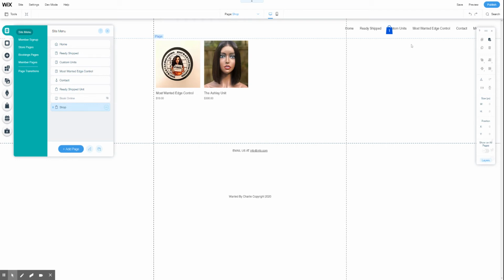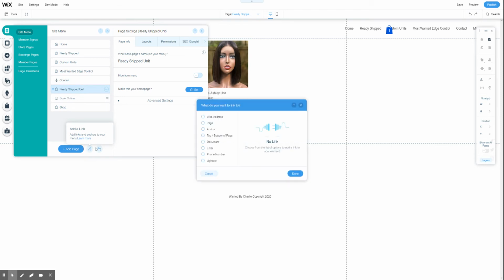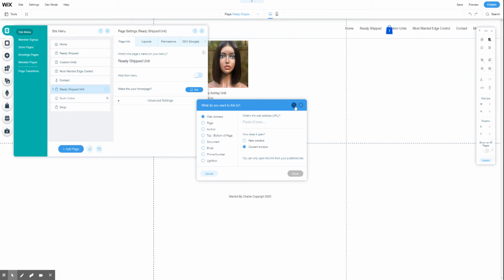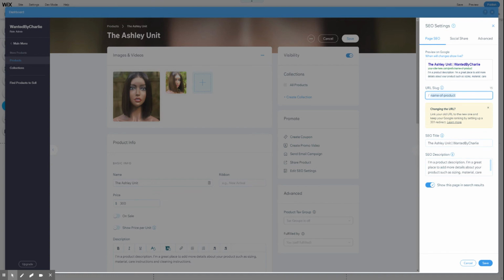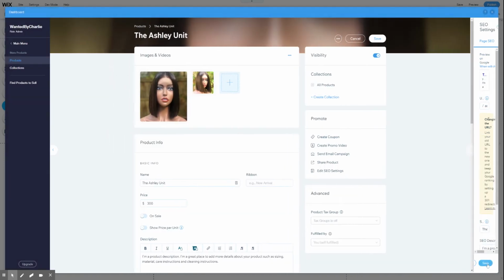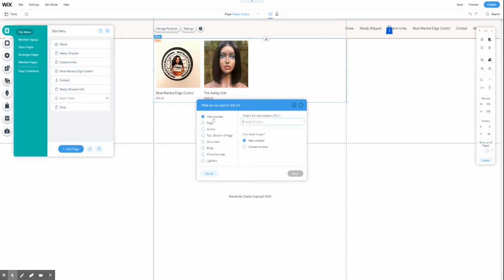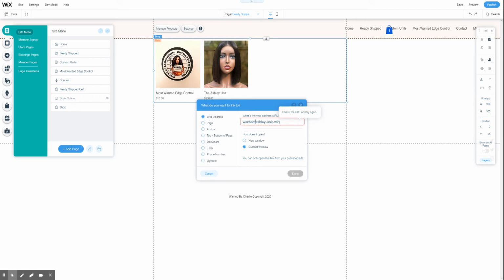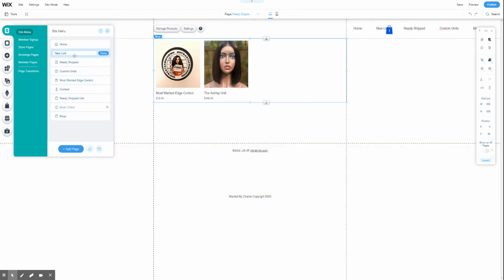Wix Training Custom Nav Menu Links to Products